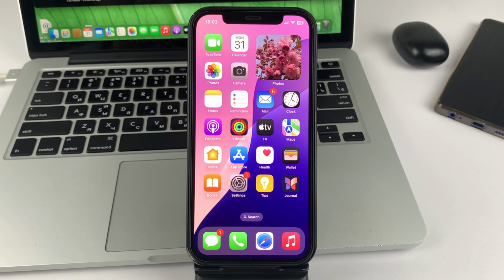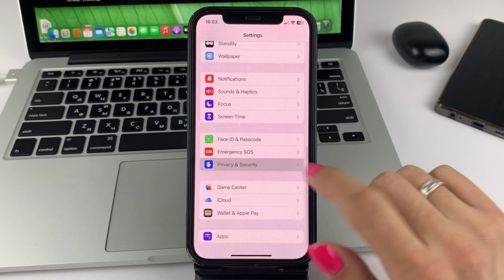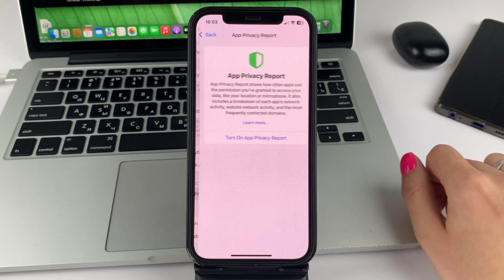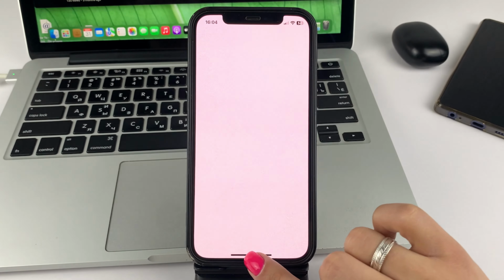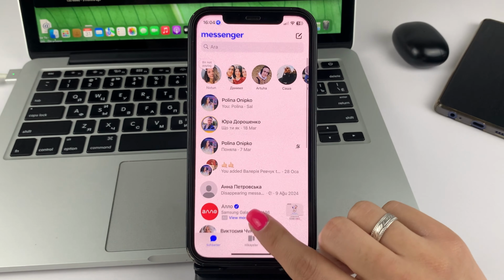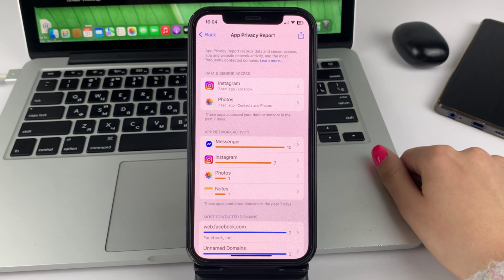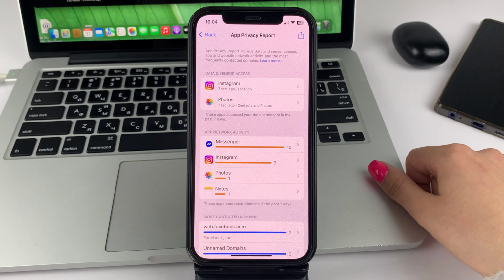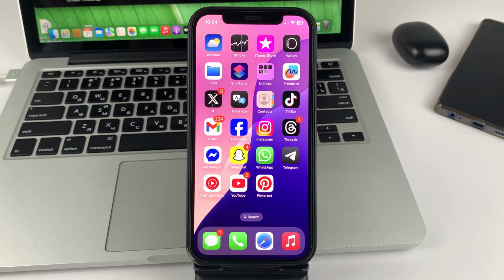How to Enable App Privacy Report in iOS 18 - Full Guide